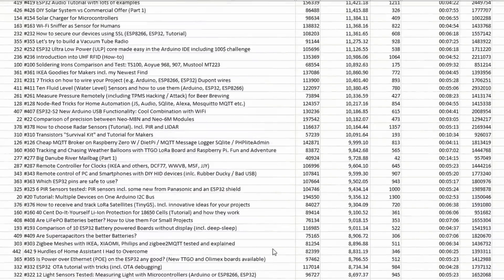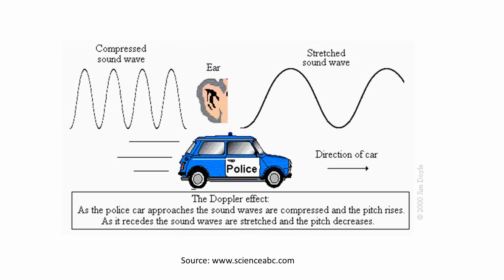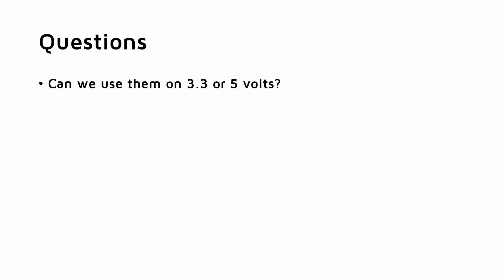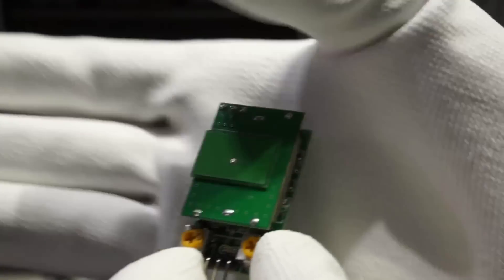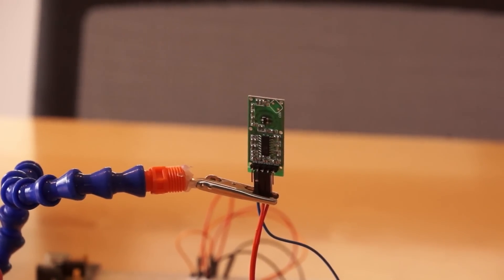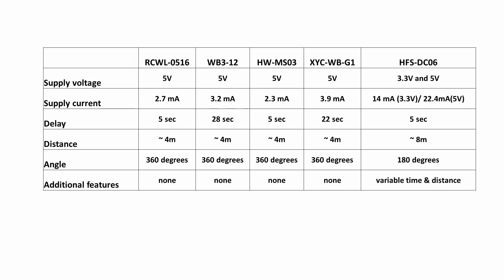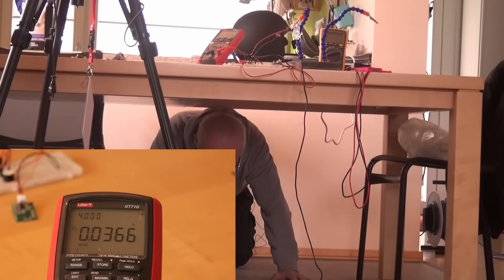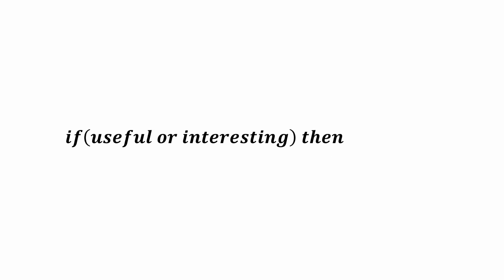459 Radar Sensors and Summer Break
This is a re-run of video #135 from December 2016. During my summer break, I show some (hopefully) well-aged videos of my channel.
The invention of radar influenced the way World War two went because it was possible to detect planes of the enemy and shoot them down. And since then, this technology made civil aviation as we know it possible because it can detect the movement of metallic surfaces over distance. Of course, technology can also be used against us, for example, if we are trapped while speeding…

RCWL-0516 (Works also with 3.3 volts)
220V Switch (SK-600)